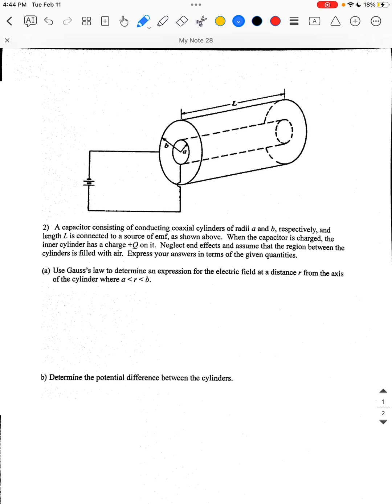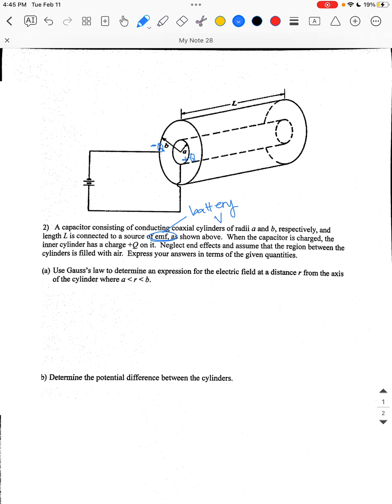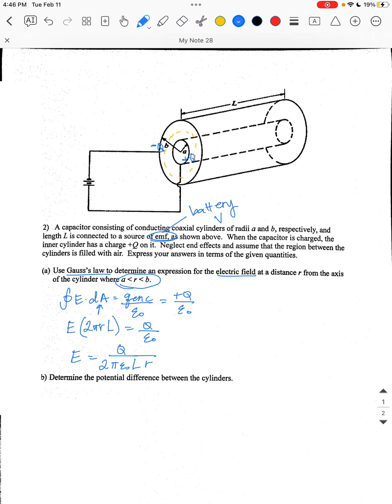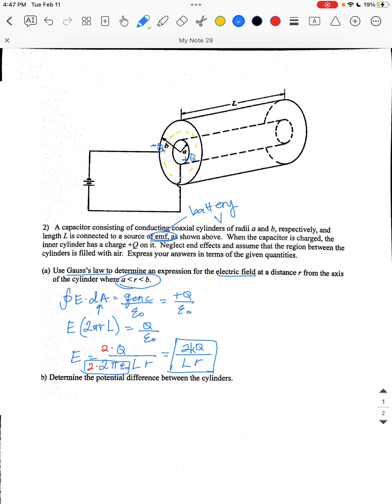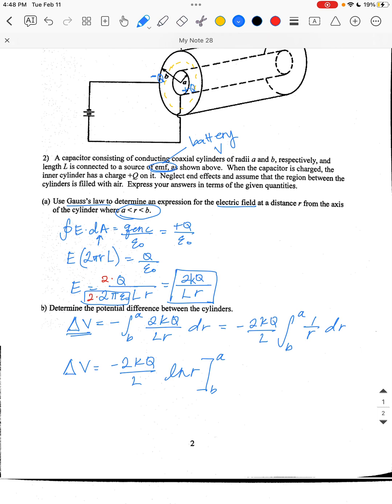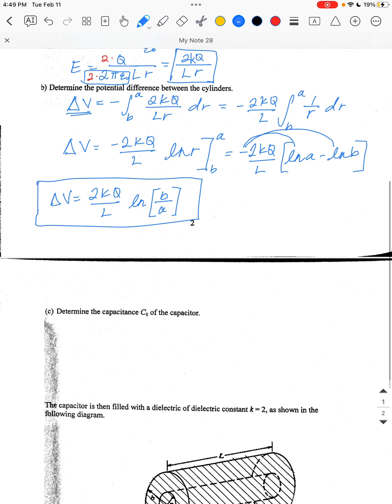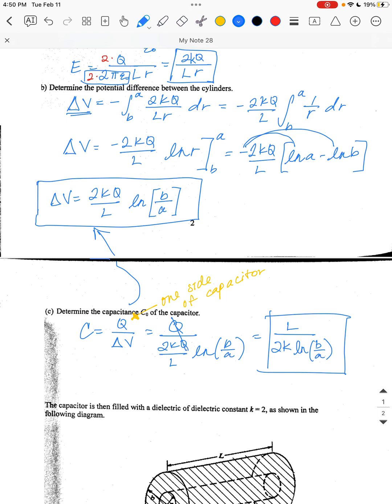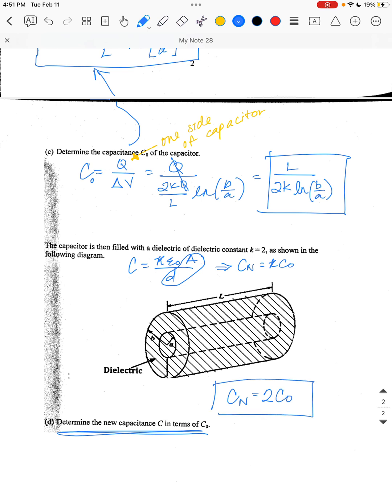Capacitance Review FRQ#2